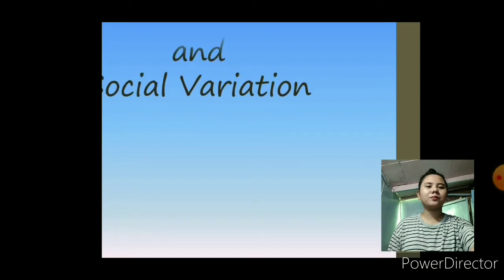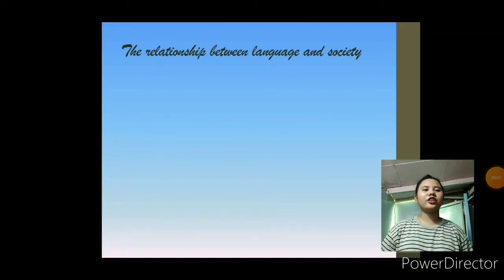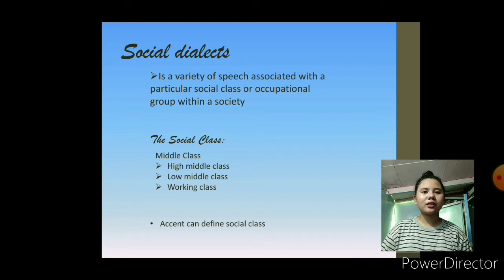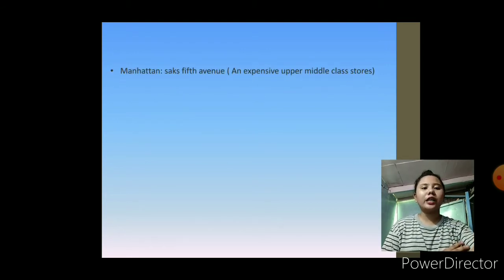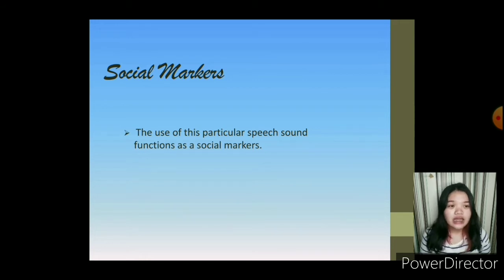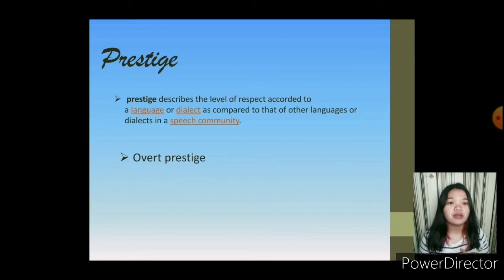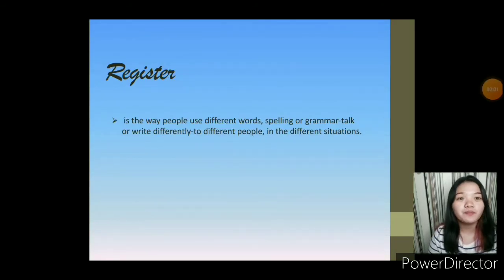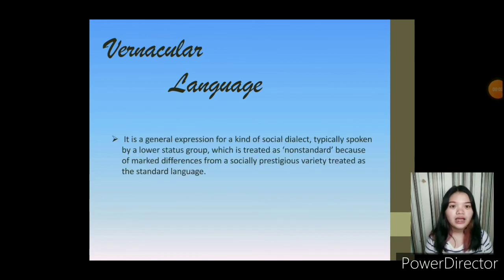Language and social variation